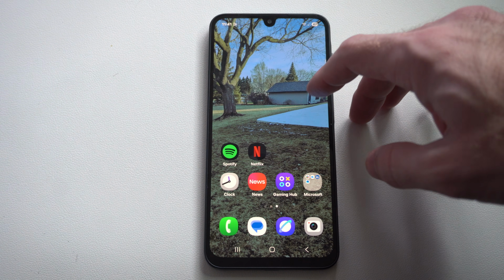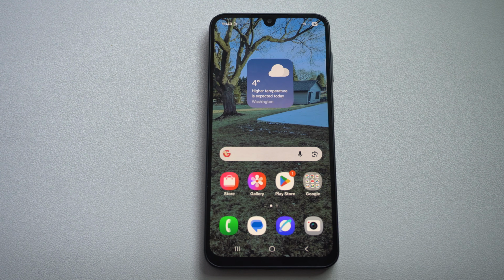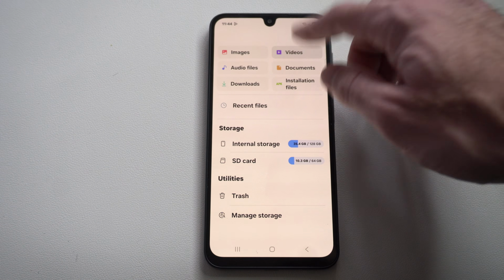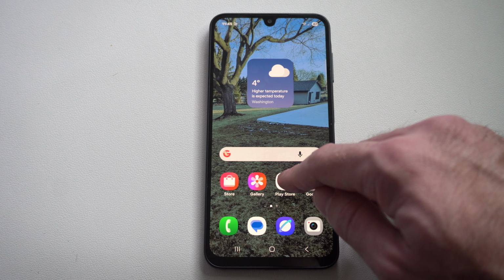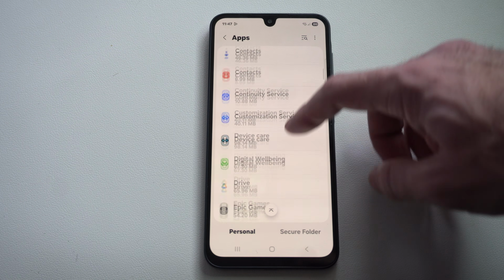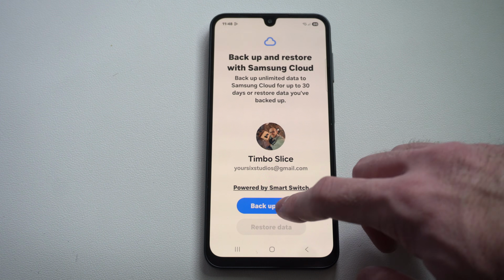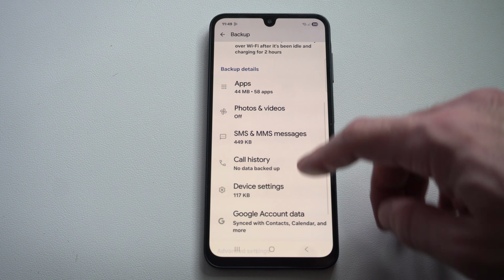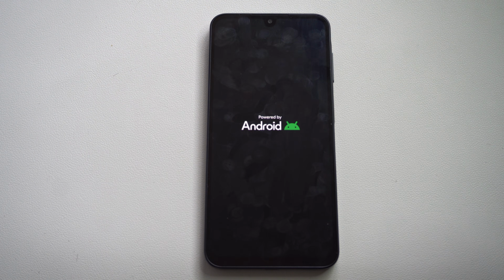How to Find And Delete all VIRUSES on Samsung Phone (Best Method)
To remove viruses from a Samsung phone, use a combination of safe mode, uninstalling suspicious apps, antivirus scans, clearing browser cache, and, if necessary, a factory reset, while also following preventive practices.

Step 1: Identify Signs of Infection
Before removal, check for common indicators that your Samsung phone may be infected:

Unusual behavior: Apps crashing, slow performance, rapid battery drain, or unexpected screen freezes

Unauthorized apps: Programs appearing that you didn’t install
Pop-ups or ads: Frequent unwanted pop-ups in your browser or apps

Suspicious data use: Unexpected spikes in data that may indicate background malware activity

Step 2: Boot Into Safe Mode
Safe Mode disables third-party apps to help isolate malicious software:
Press and hold the Power button until the Samsung logo appears.
Release the Power button and immediately hold the Volume Down button.
Hold until your phone boots into Safe Mode (it will display “Safe mode” on the screen)

While in Safe Mode, you can safely remove suspicious apps without interference from malware.

Step 3: Locate and Remove Malicious Apps
Navigate to Settings Apps.
Look for apps you didn’t install, apps that seem suspicious, or those installed just before the phone started malfunctioning.

If an app has Device Administrator privileges, remove these first via Settings Biometrics and Security Other Security Settings Device admin apps

Tap the suspicious app and select Uninstall. Use Force Stop first if necessary.

Step 4: Scan with Antivirus Software
Install a reputable antivirus app like Malwarebytes, Avast, or Kaspersky from the Google Play Store:

Open the app and update its malware definitions.
Run a full system scan and follow prompts to remove or quarantine malicious files

You may need to restart your device to complete removal.

Step 5: Clear Browser Cache and Data
Malware or adware may also persist in browser settings:
Go to Settings Apps Chrome (or other browser) Storage.
Select Clear cache and Clear all data to restore browser defaults

Step 6: Factory Reset (Last Resort)
If malware persists after the above steps, perform a factory reset:
Backup all important data via Samsung Cloud, Google Drive, or another service

Navigate to Settings General Management Reset Factory Data Reset.
Follow the prompts to erase all data, remove malware completely, and restore the device to default settings